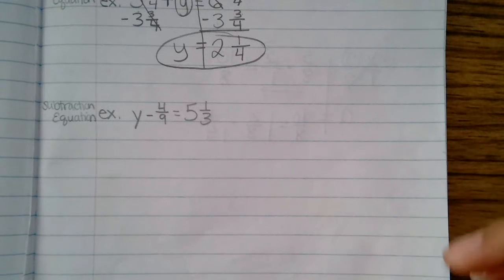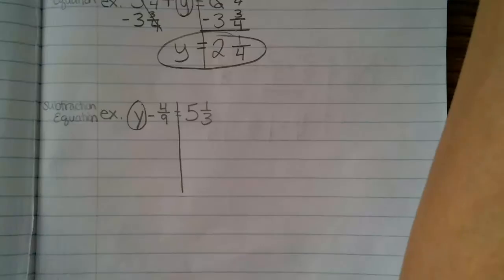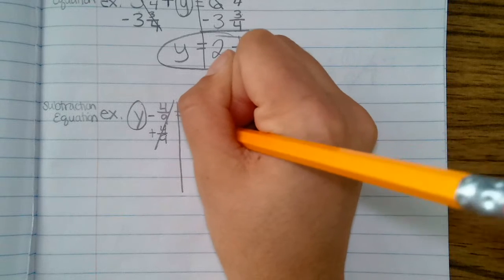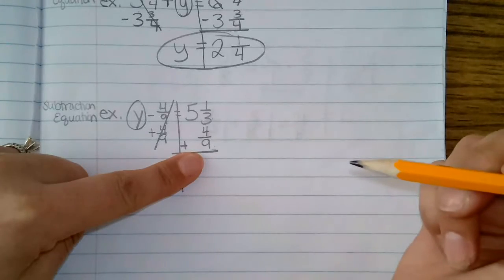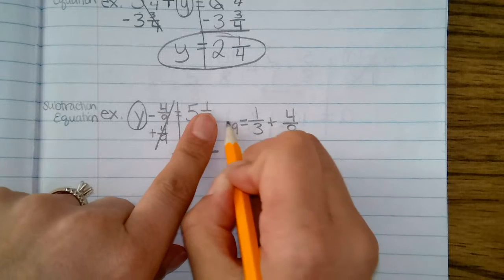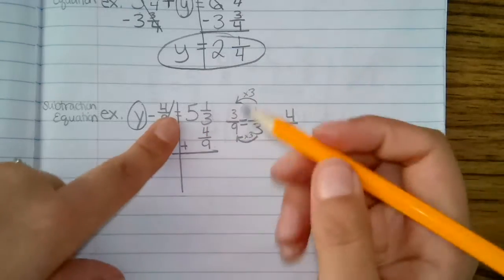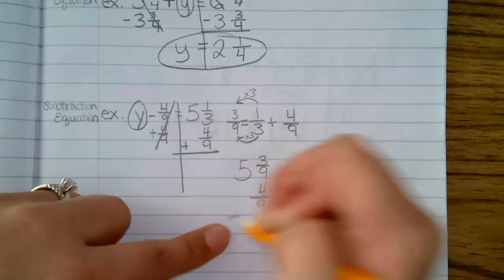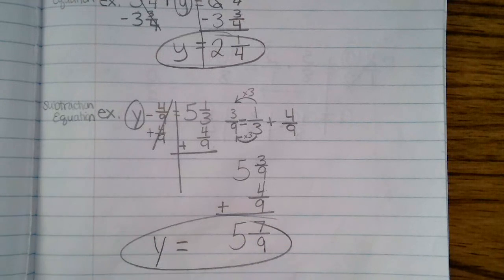Solving Subtraction Equation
6th SAVVAS L.4-5